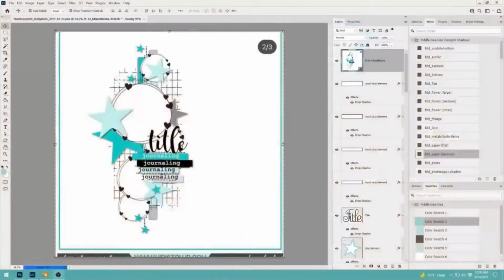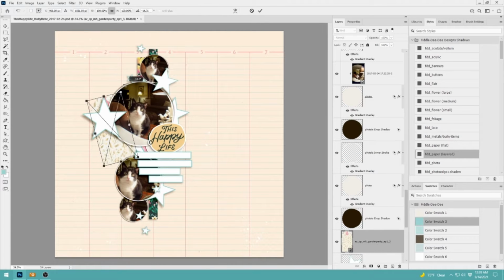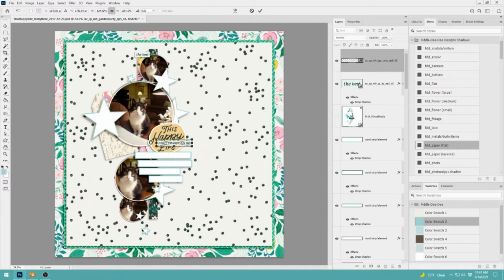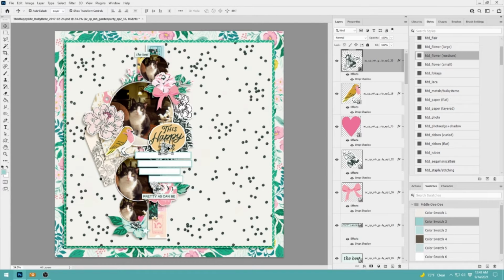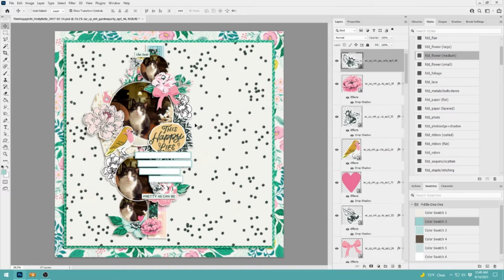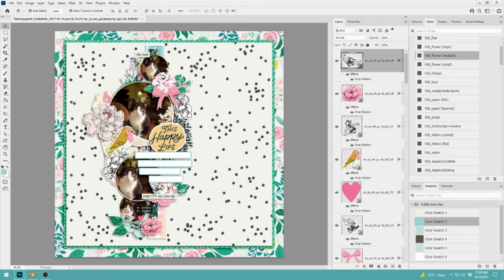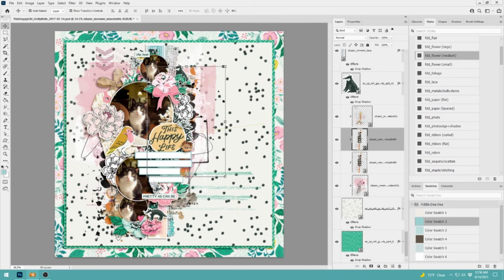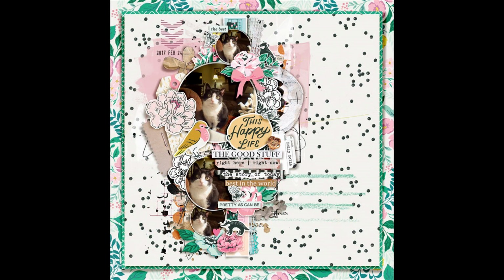This Happy Life ~ Scraptember + 30 Days of Sketches 8 ~ Day 14 ~ Watch Cheryl Scrap 823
Here's my layout for Day 14 of Scraptember and 30 Days of Sketches. Today's prompt: mixed media.  I started with a photo of my cat, and duplicated it to appear in each of the circle photo spots. As I've been doing the past few days, I keep close to the sketch but I end up adding way more embellishments. More is more!

If you'd like to play along, please join in here: 30 Days of Sketches 30DSCBL8 OR Scraptember

Listed below are all the creators playing along throughout the month with 30 Days of Sketches.

This digital scrapbook layout uses the following digital products:

Mish Mash Mixed Media #1 Bundle by Studio Basic Designs
Sketch by Hip Kit Club